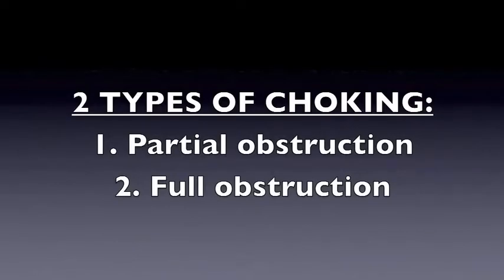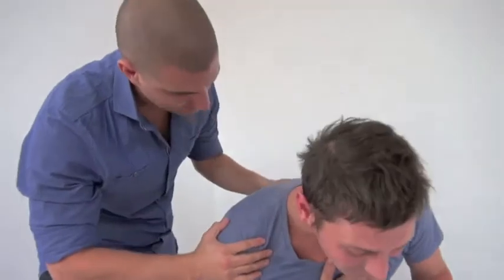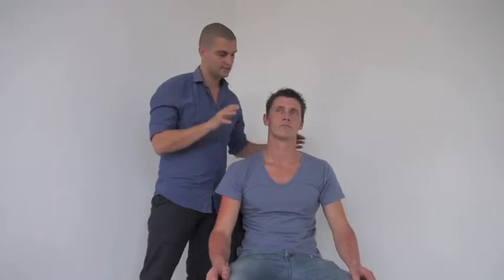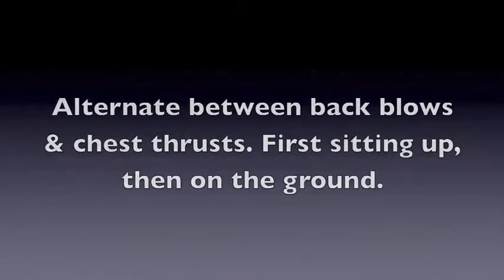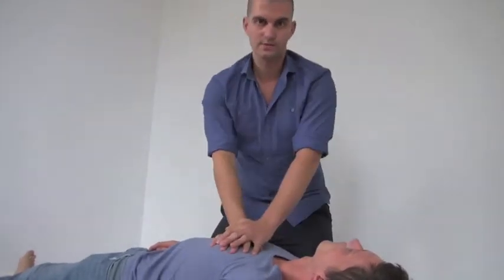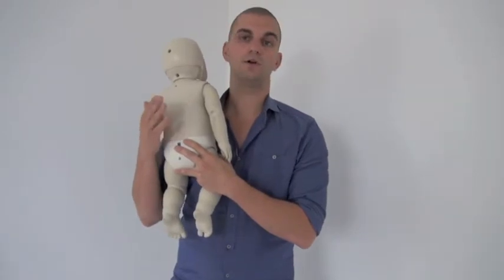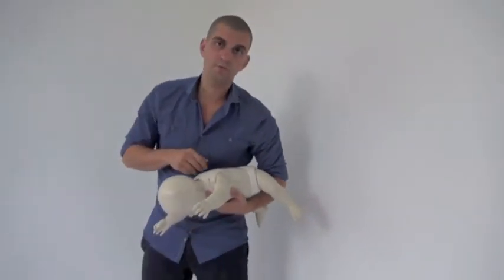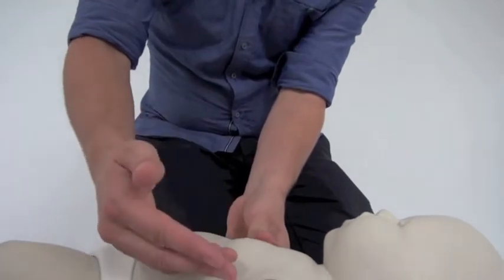Airway obstruction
001 How to identify and treat a patient suffering from an airway obstruction